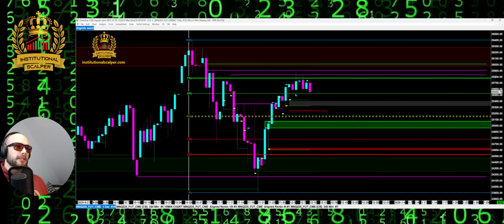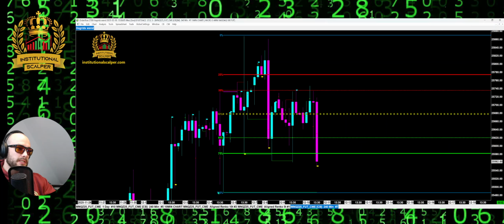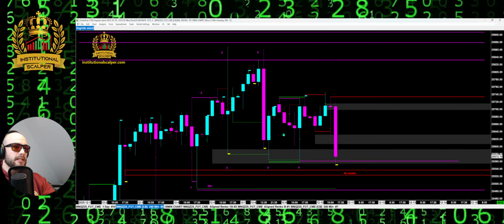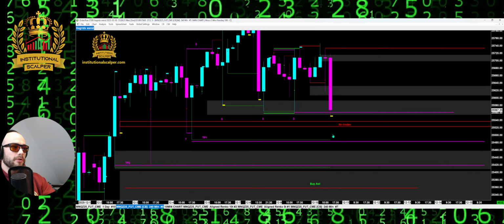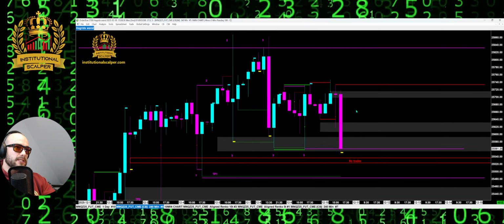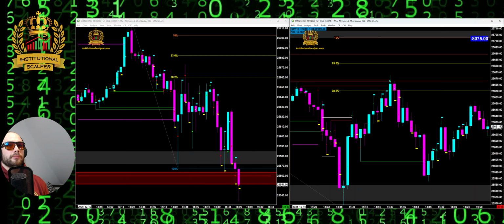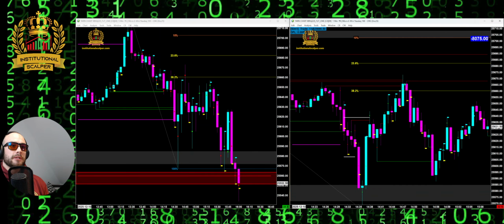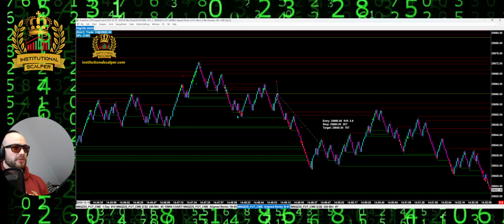TA, range tool, reflections...